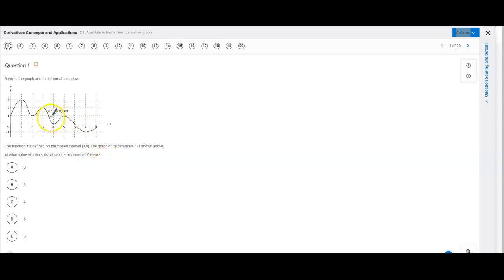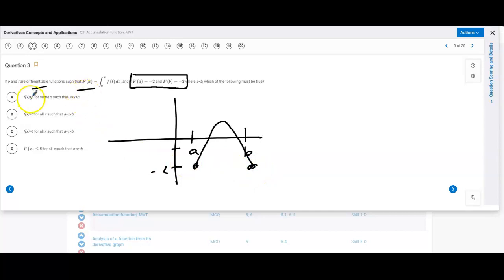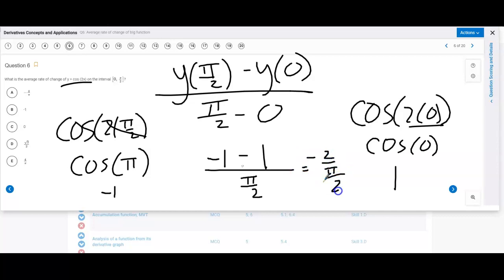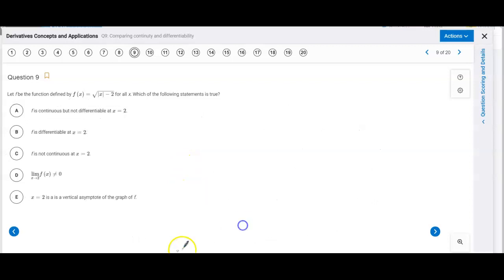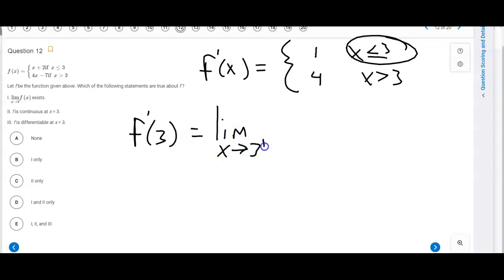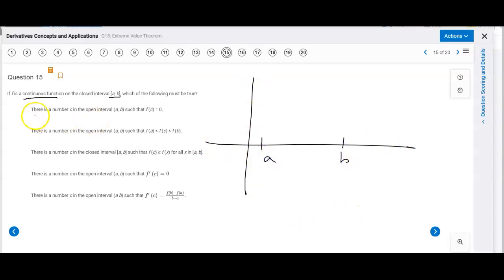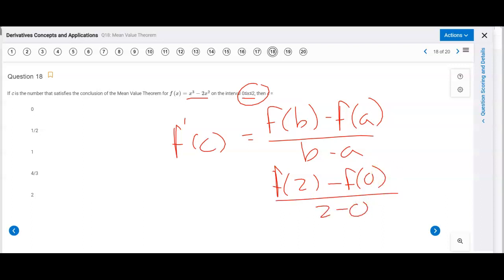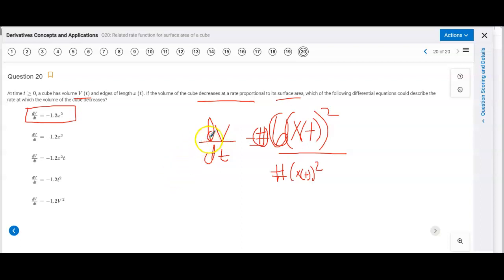Calc Deriv. Con. and App. Cllgbrd hmwk help 20/21